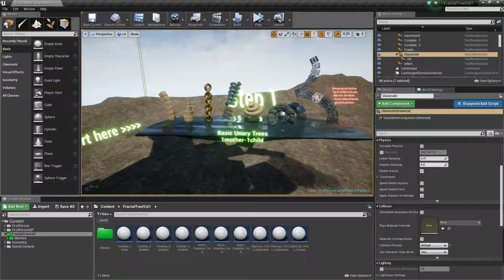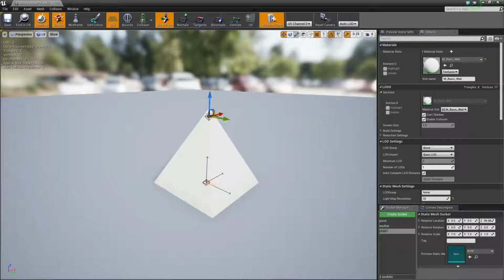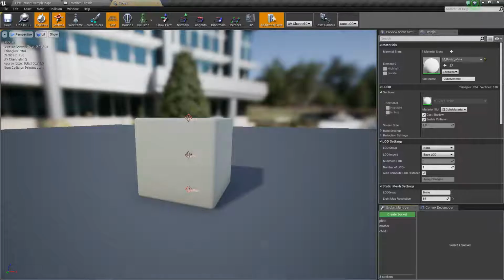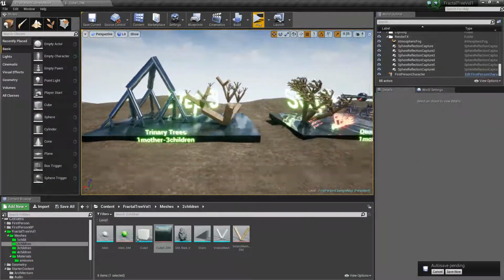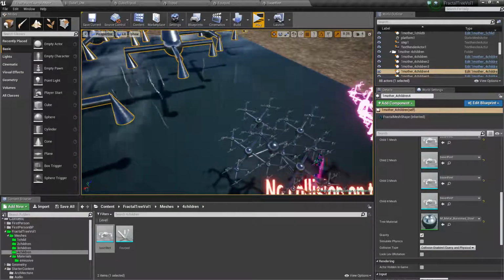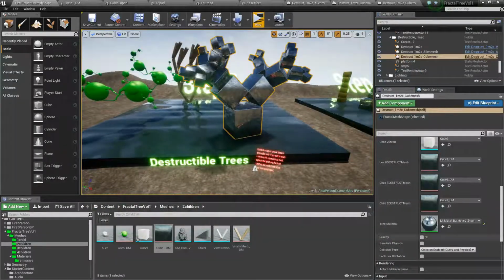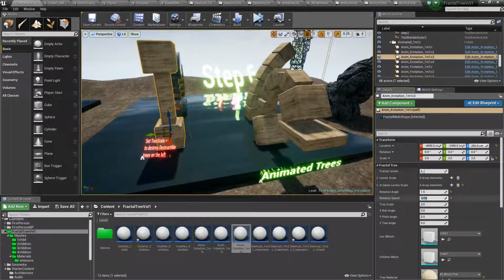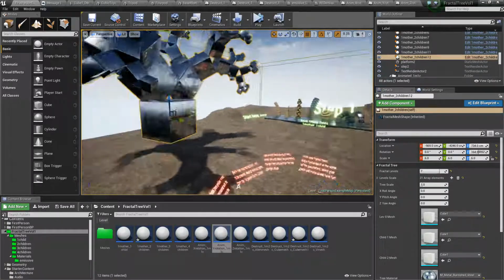UE4 FractalTreeVol1 tutorial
Video tutorial to be used with the  FractalTreeVol1